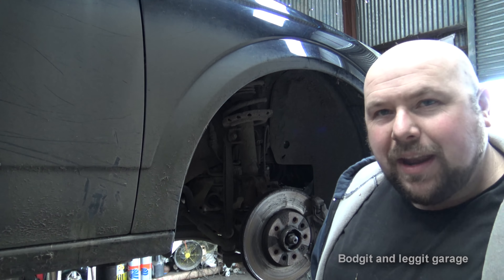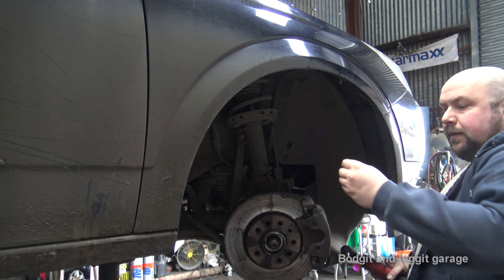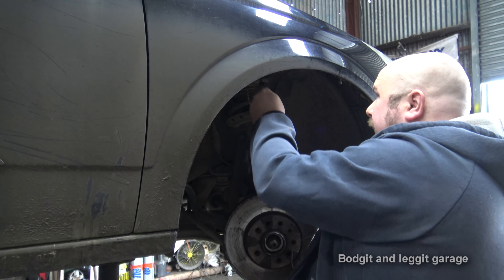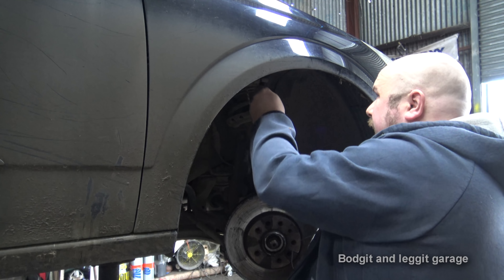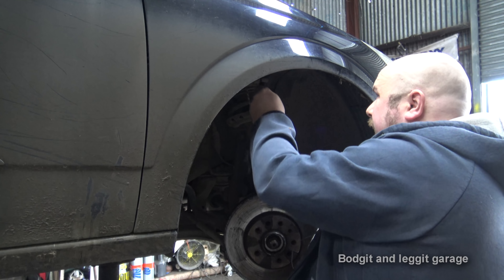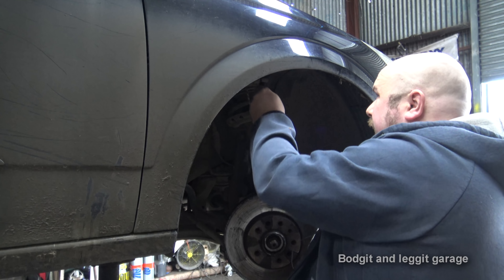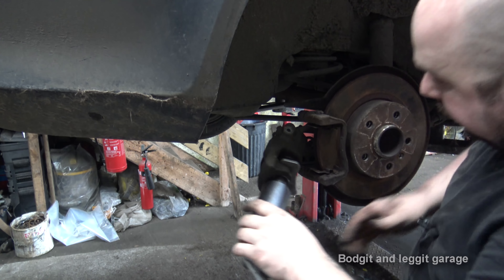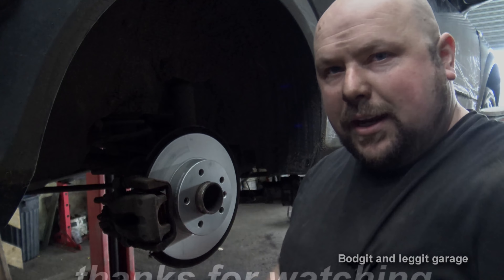Opel Vauxhall Astra pads and discs front and back Bodgit And Leggit Garage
Opel / Vauxhall Astra

Front pads and discs rear pads and discs